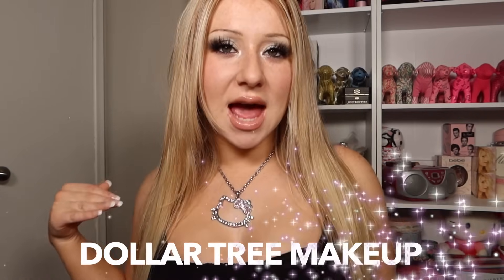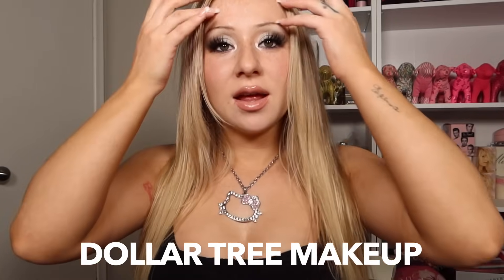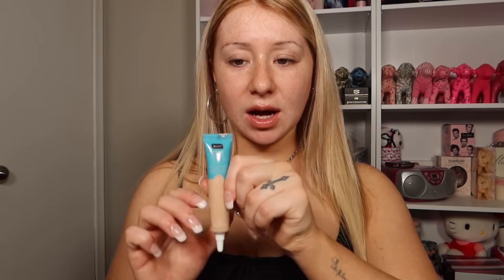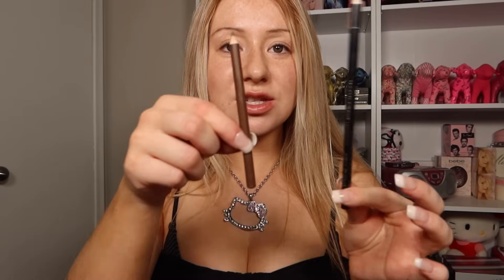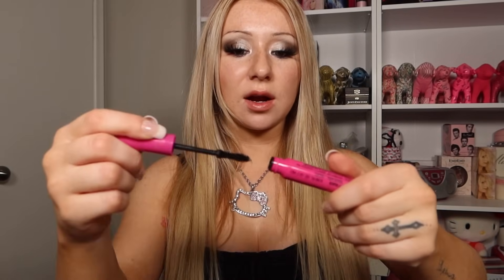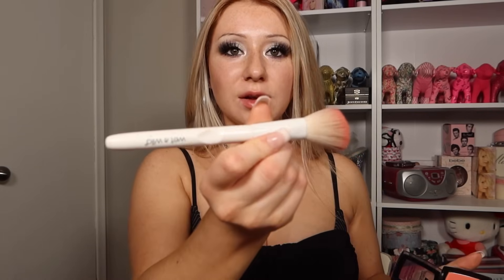Affordable makeup using only ☆ Dollartree Products! (easy trashy 2000's makeup look)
Hii Gorgeous Queens and people!

Dollartree is my kingdom full of cheep fun easy to use products, and this video proves you don't need to break the bank to look hot and gorgeous! Literally everything I used was $1.50 or less, 💅🏻 If you liked this video please like follow and subscribe, it means the world to have such a sweet community on my youtube!!

Love you all muahhhh 💖